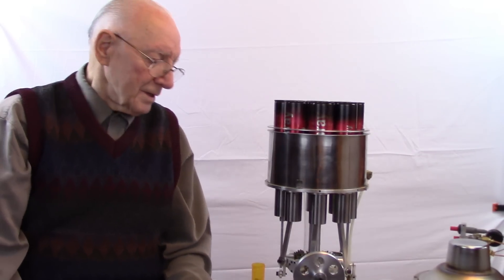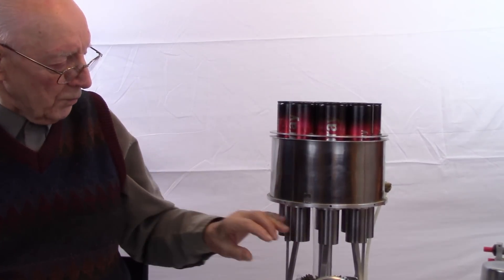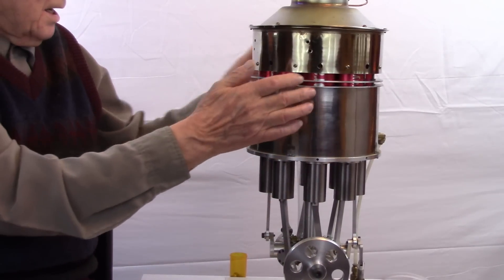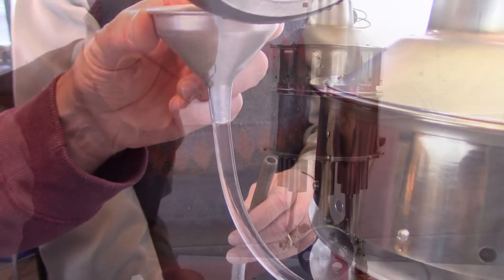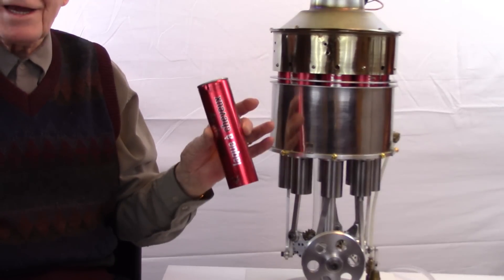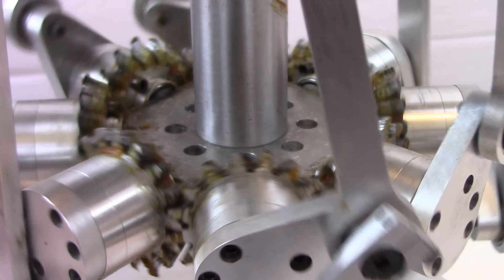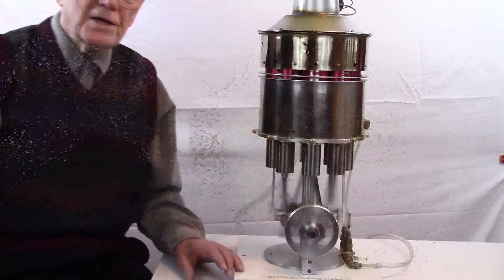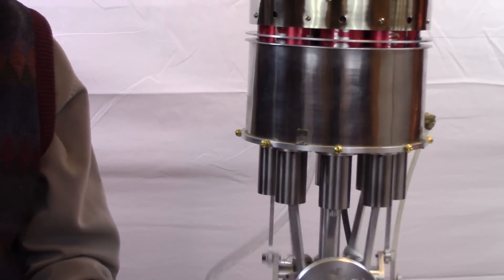CRAZY 8-CYLINDER STIRLING ENGINE!!!!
designed and built by Vilmars Fimbers.